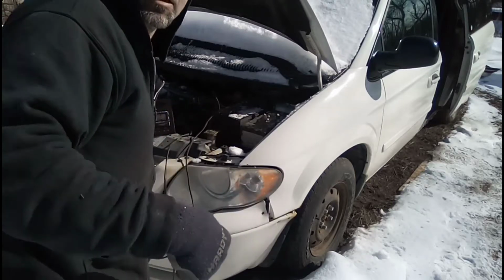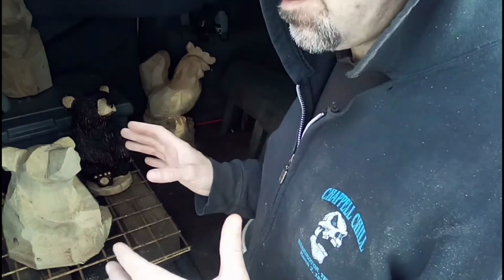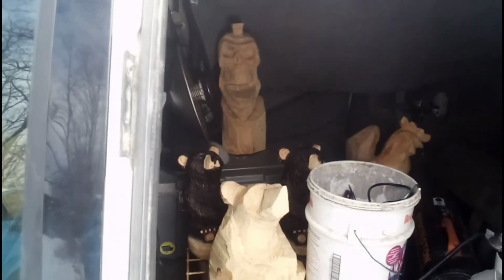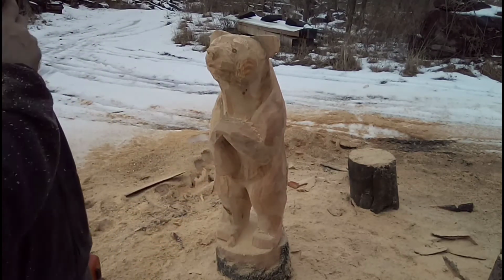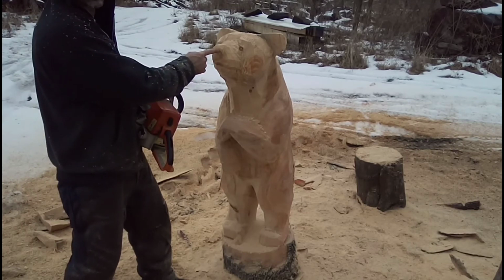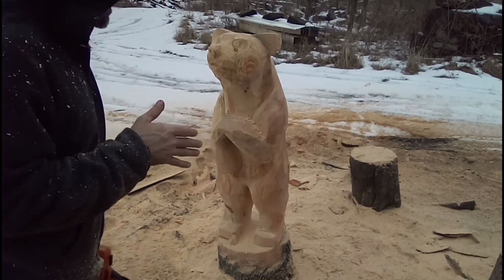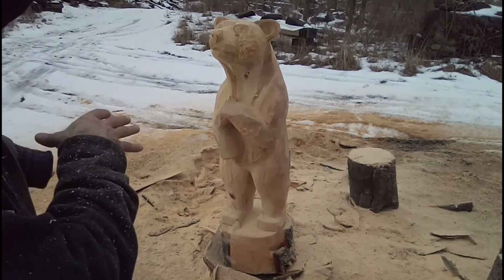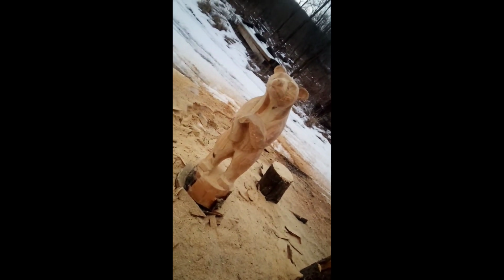Chainsaw carving a 4' bear & some tips on reusing an old vehichle as shop space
Hello every one! In this video I show you some tips for reusing an old vehichle, as part of your carving shop, and I elaborate further on some carving tips and tricks on different types of cuts and chain tuning, covered in other videos.